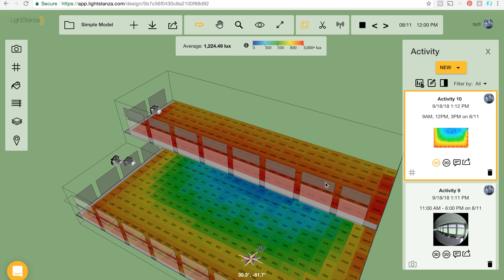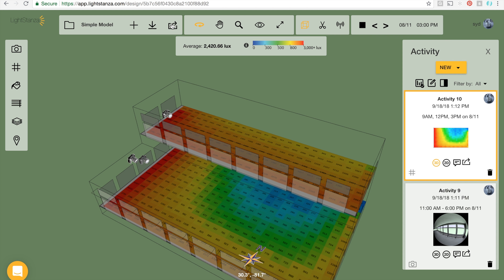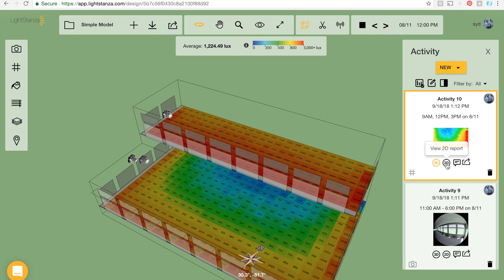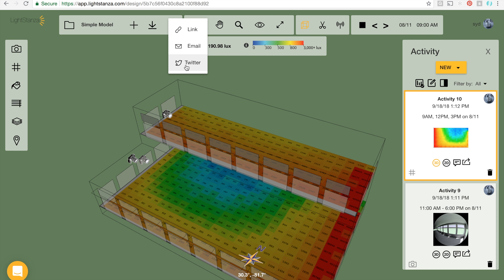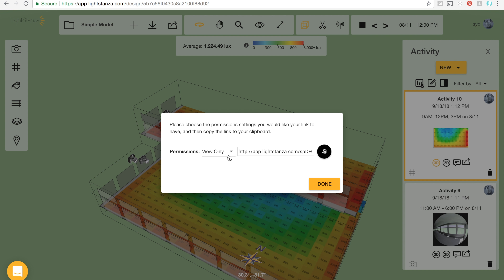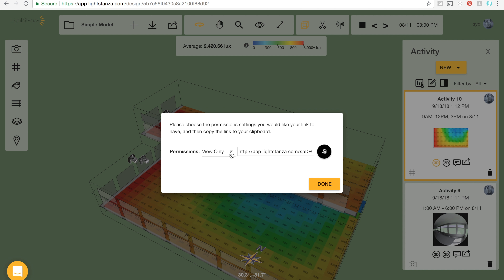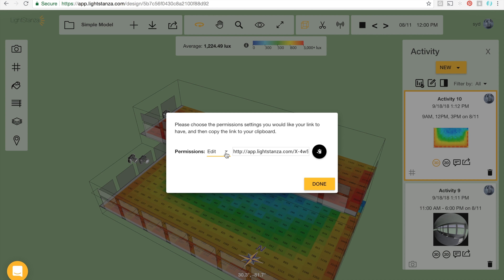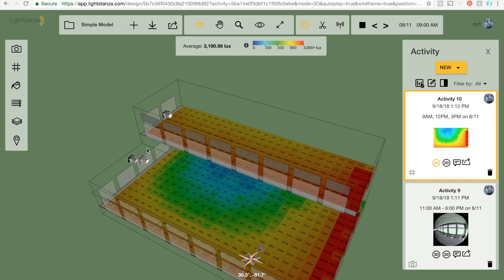Sharing Results in LightStanza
This video is about sharing feature